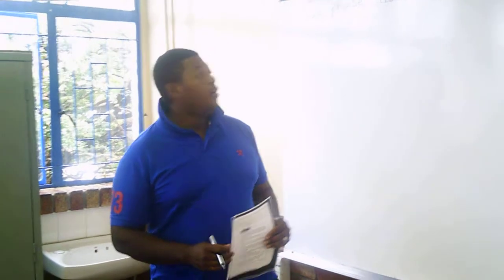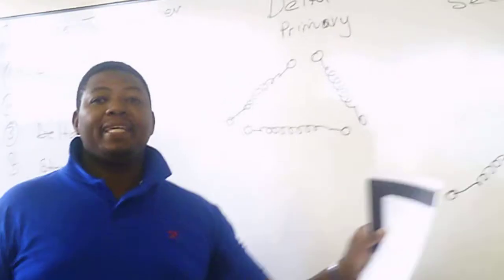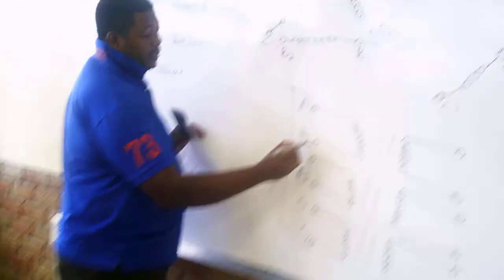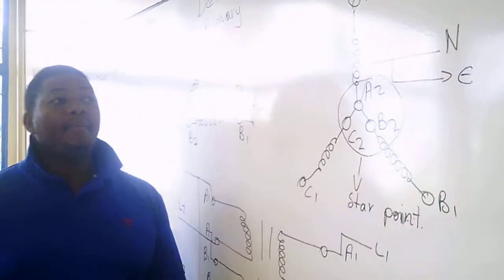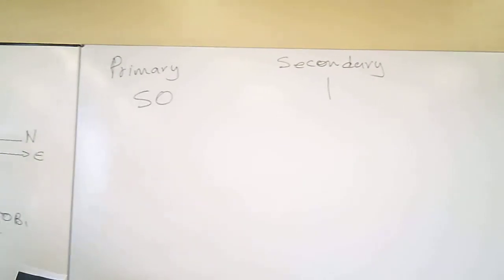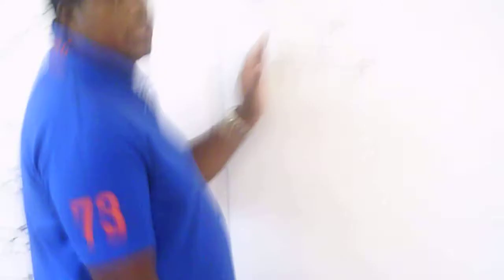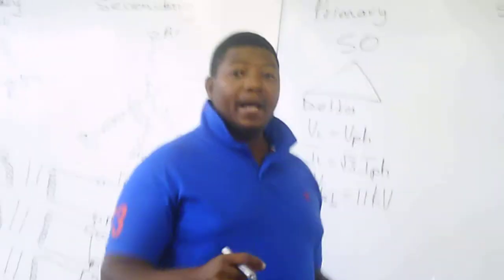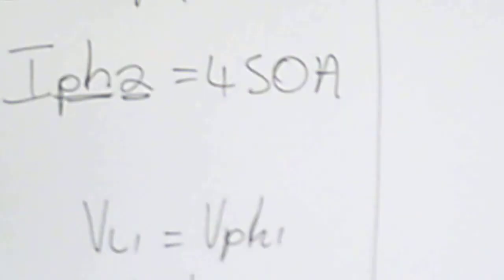Mr Setouto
Electrical Trade Theory